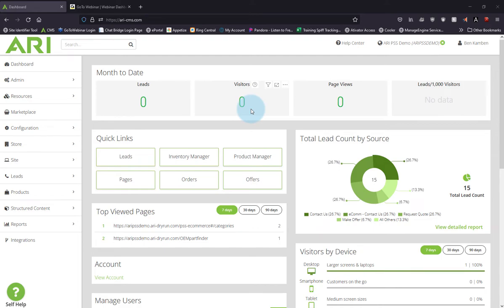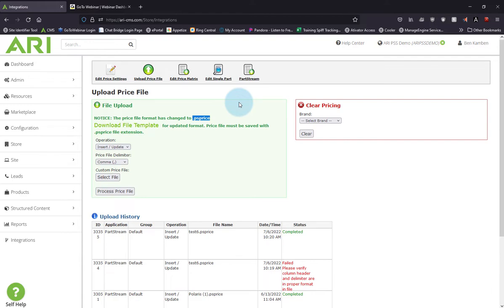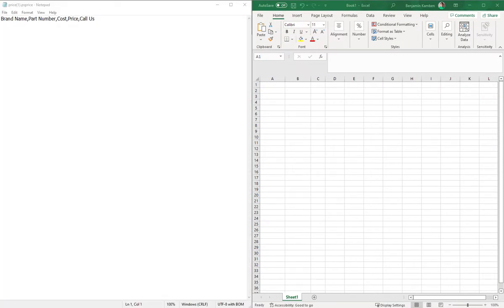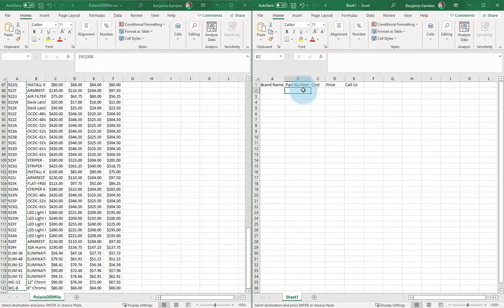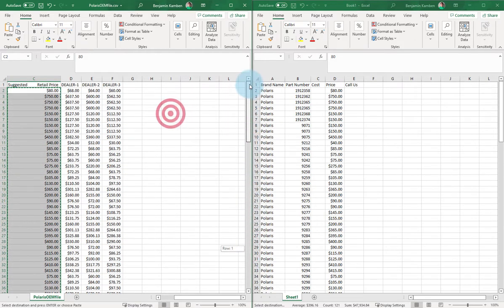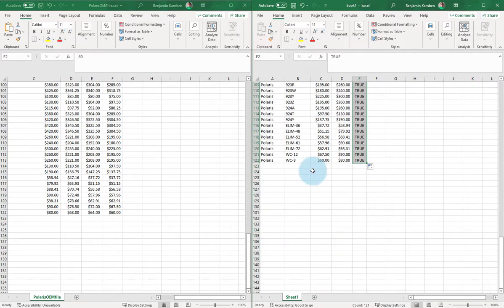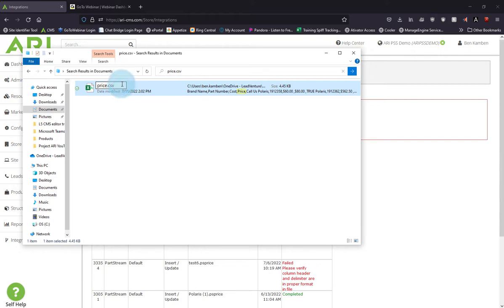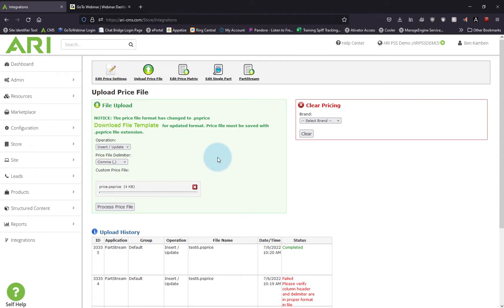OEM Parts price file upload new process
This video is intended for beginners. If you consider yourself tech savvy or have previous experience with our editor you may want to consider viewing this video on 1.25 or 1.5 playback speed.

This video will walk you through the process you need to go through to upload an excel spreadsheet of pricing data to update the prices for all of your parts within the OEM parts Finder section of your website. This new process was developed recently many things have changed so please play close attention choose the steps you need to take in this video.

Chapters
00:00 - Start
00:14 - Video concept introduction
00:33 - How do I get to the OEM Parts menu?
01:08 - How do I get to the Upload Price file Menu?
01:29 - Why are you covering this process in a new video?
02:08 - Where do I download the new template price file?
02:25 - What program do I use to open the new file type?
03:14 - How do I format my spreadsheet for upload?
08:35 - What steps do I need to take before the final upload?
09:39 - How do I change the spreadsheet to the new file extension?
11:30 - What does the final upload progress bar look like? How does it work?
13:13  - Outro
13:51 - End